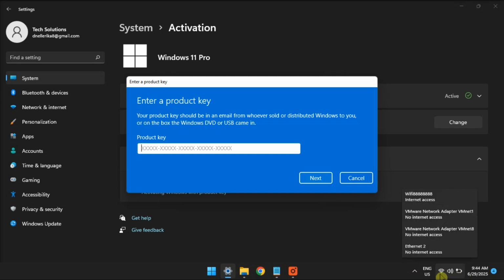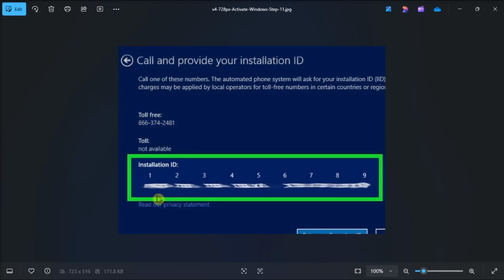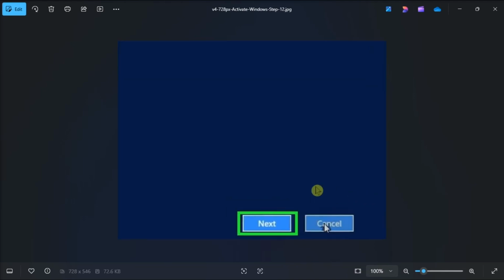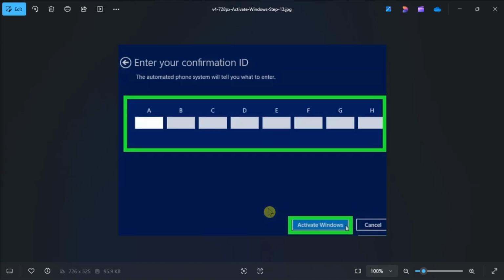How to Activate Your Windows Product Key (2 Easy Ways)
Learn how to activate your copy of Windows using a product key. This tutorial walks you through the activation process step-by-step, including where to enter your key and how to check your activation status.